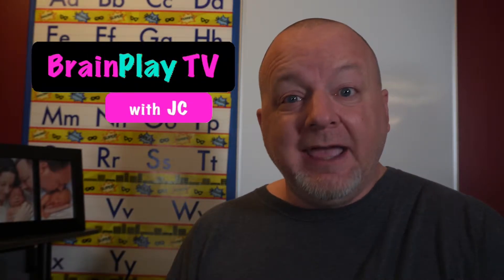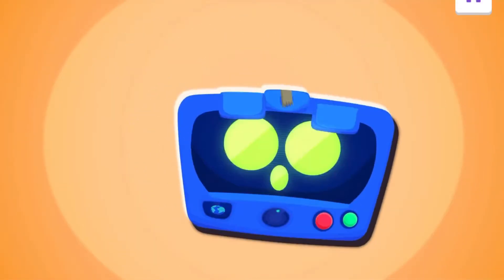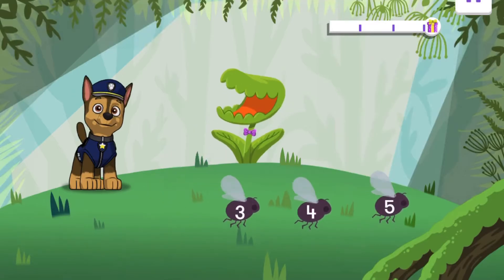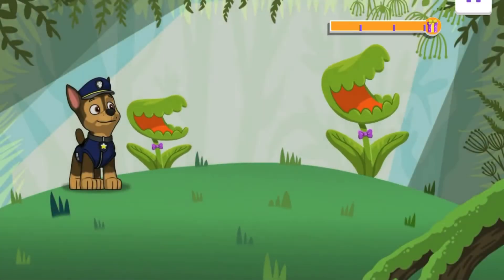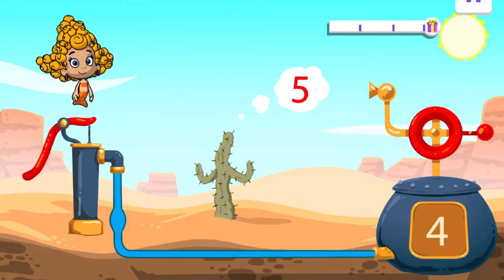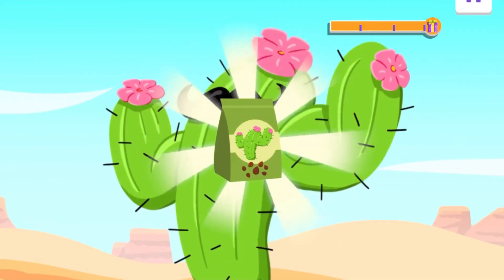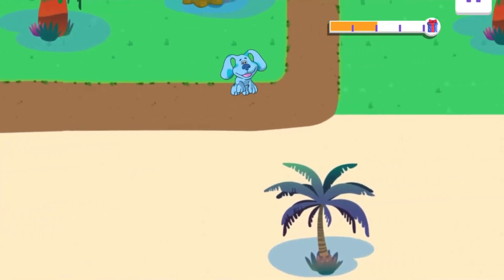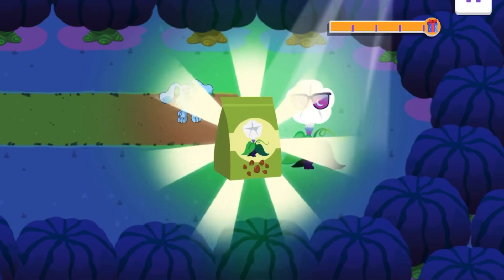Counting with Paw Patrol, Blues Clues, and Bubble Guppies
Welcome to BrainPlayTV with JC!
PARENTS:
This channel is dedicated to “Game-Based Learning” Videos for Kids. You’ll NEVER see any "bad stuff" here.

IF YOU SEE VALUE IN OUR CHANNEL:
SHARING our videos on your social media is one of the best things you can do for us to help us grow and allow us to continue making quality videos for you.

ABOUT US:
JC is an avid gamer and educator who taught at the University level for 13 years and has a Master’s degree in Communication focused on Virtual Learning Communities. He is also currently a graduate student in a Master’s of teaching Elementary Education program. We created this channel because in our family we make LEARNING FUN and we want to bring that to YOUR family.

PHILOSOPHY and CONTENT:
We know there’s a huge difference between HAVING to learn something and WANTING to learn something. In this channel expect to see game-based learning lessons on various topics such as weather, the alphabet, reading comprehension, art, music, maths, earth science, physics experiments, the English language (and later, more languages), geography, world history, space science, and much more!

We know caring parents like you want your children to learn at home with educational videos for kids instead of watching "less beneficial" videos. That's a challenge though, isn't it, if those other videos seem FUN to watch? How can educational videos for kids compete? The answer is by making learning videos FUN!

We know great parents like you want their kids to excel in their educations, so whether these learning videos and games for kids help your child by complementing their homeschool educations or they fill in the gaps for their lessons in classroom settings, we truly hope these learning games and game-based learning videos filled with FUN stimulate their BRAINS and encourage them to PLAY while LEARNING.

A special thanks goes to Noggin for allowing us to use and share their wonderful platform to bring you terrific content like this video!

In this video we explore creative play for toddlers, preschoolers, kindergarteners, and kids. Have some fun with us as we count by seeking out unique plants.

In this video we learn simple counting of numbers with Chase from Paw Patrol, Bubble Guppies, and Blue from Blues Clues!